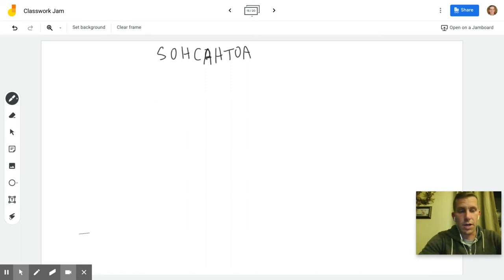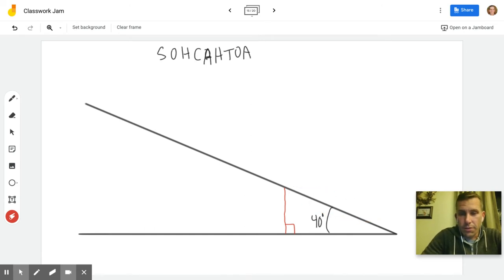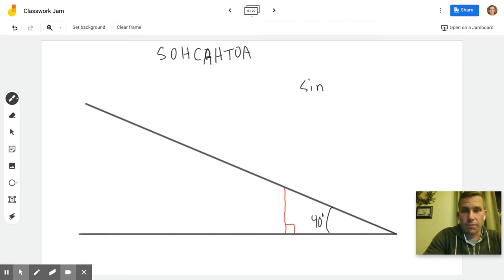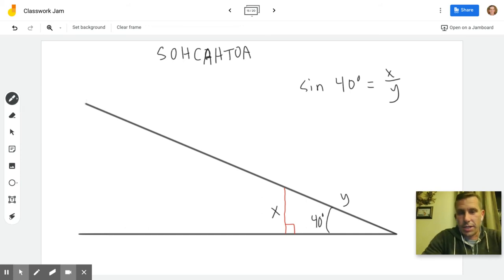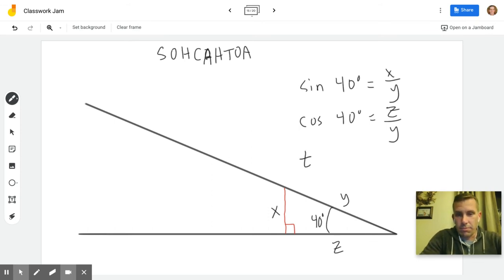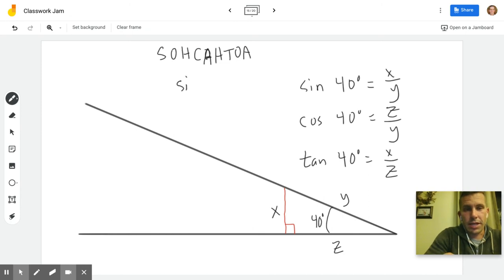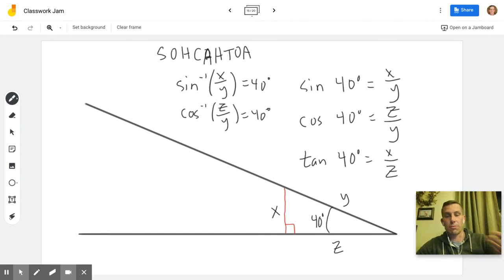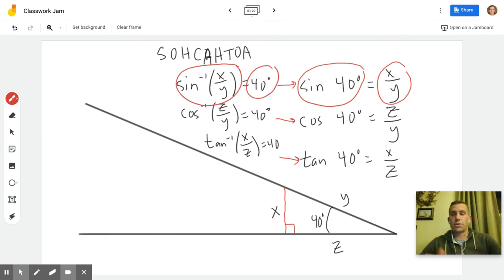Integrated Math 3: Sin/Cos/Tan and Arcsin/Arccos/Arctan